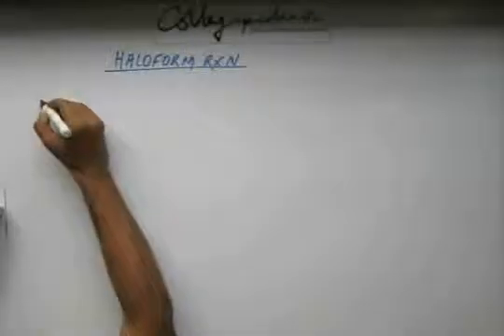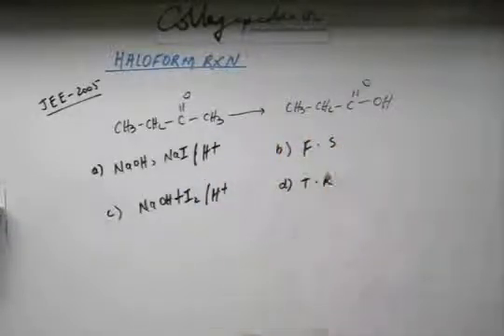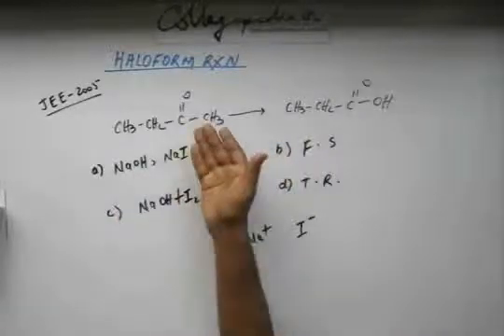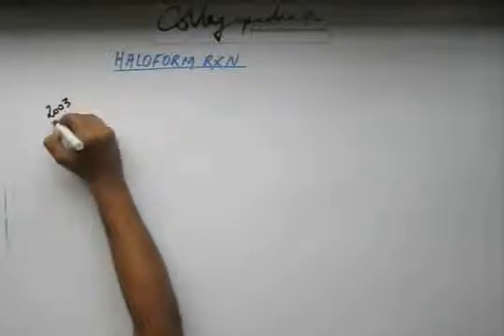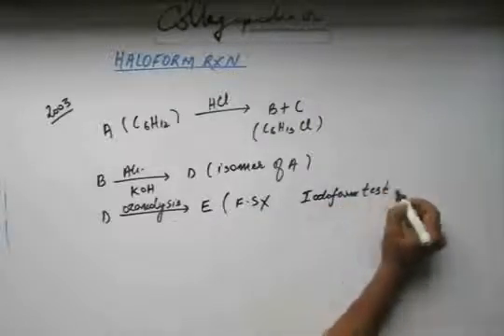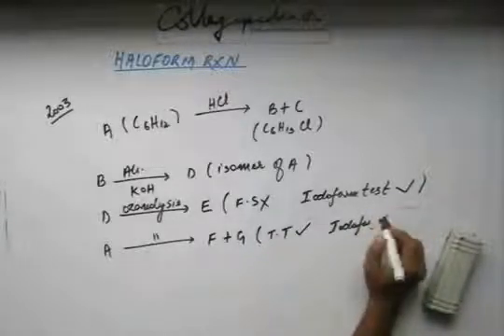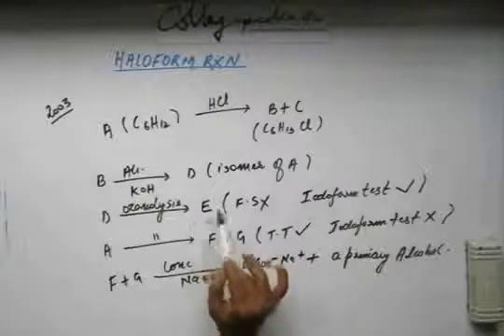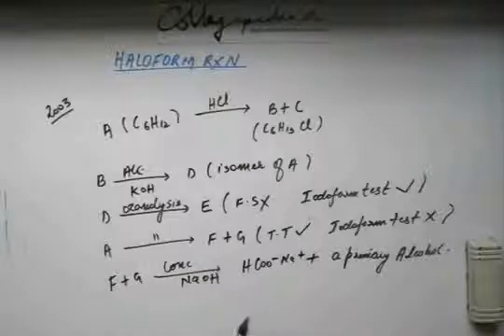Carbonyl Compound, Lec 52, Organic Chemistry